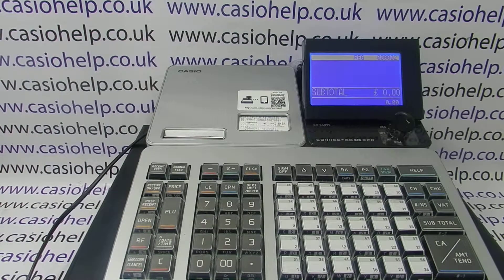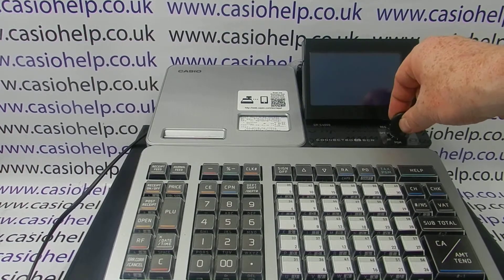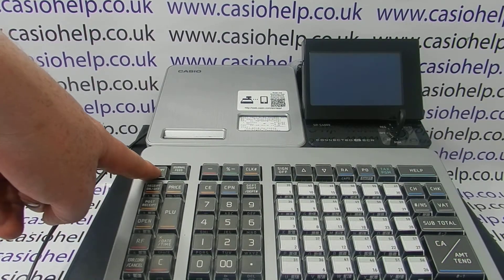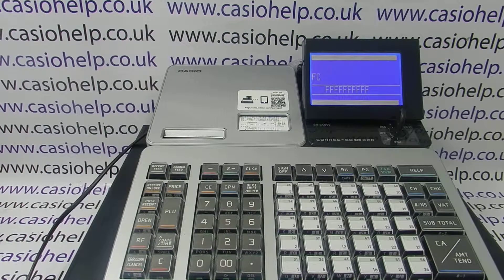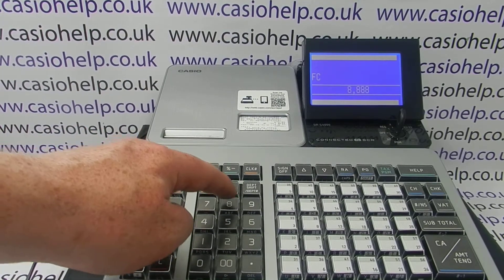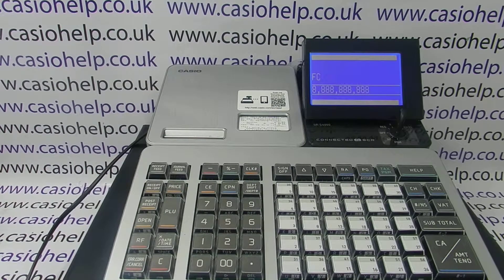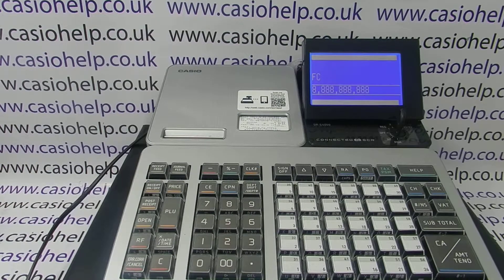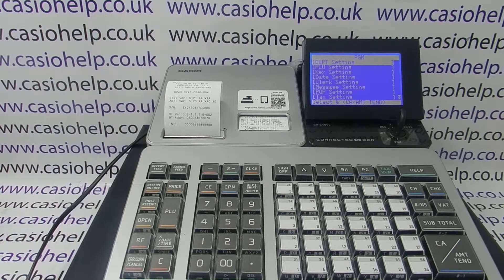How To Reset All Totals On The Casio SR-S4000 / PCR-T2500 / PCRT2600L / SR-S920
How to reset all counters & totals on the Casio SR-S4000, PCR-T2500, PCR-T2500L, PCRT2600L & SR-S920.